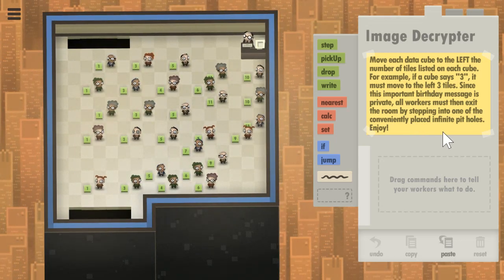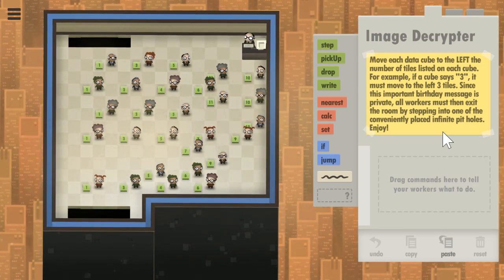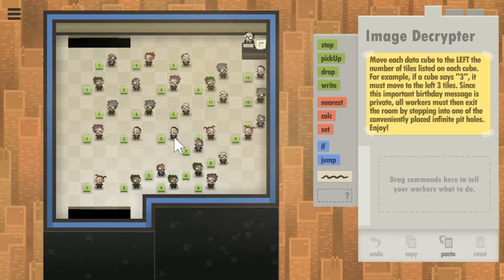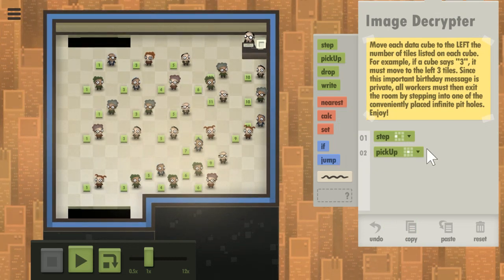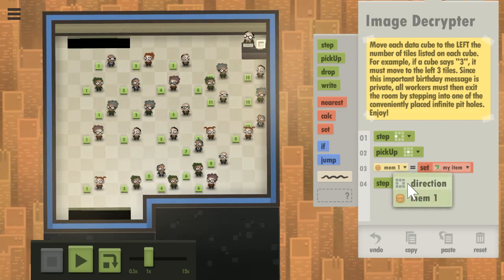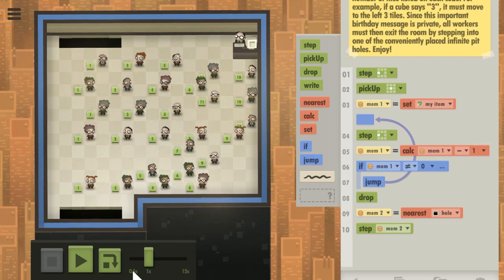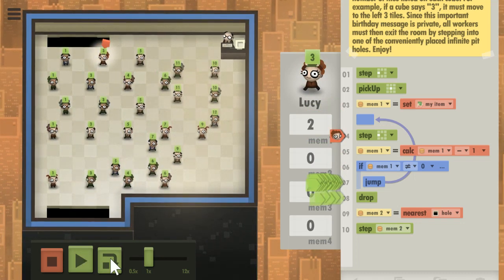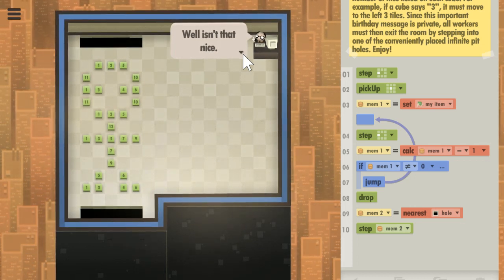7 Billion Humans, level 41, Decrypt Image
Solved puzzle, but did not optimize